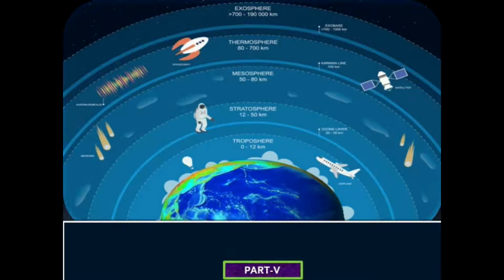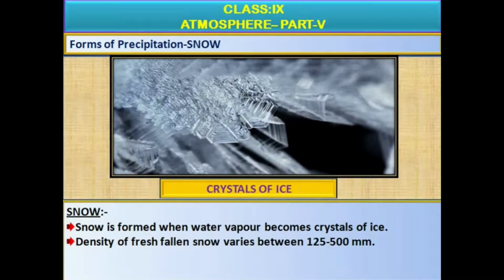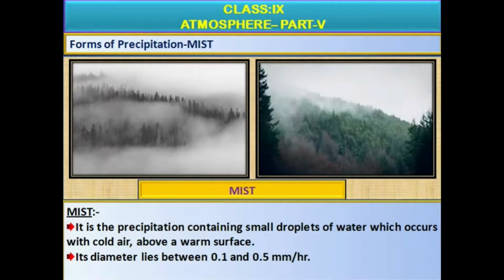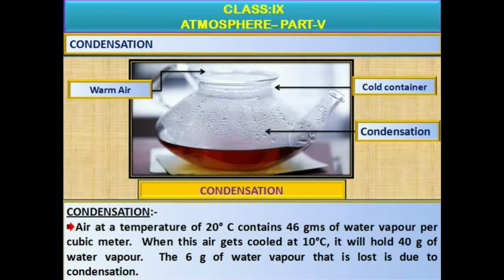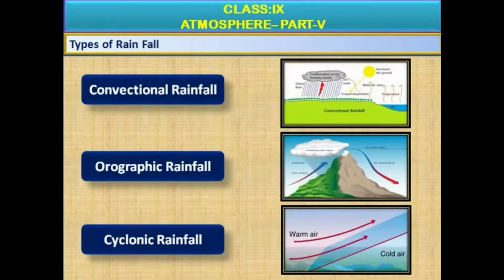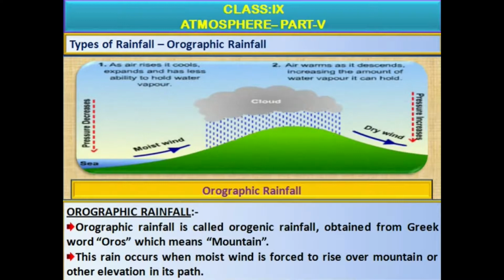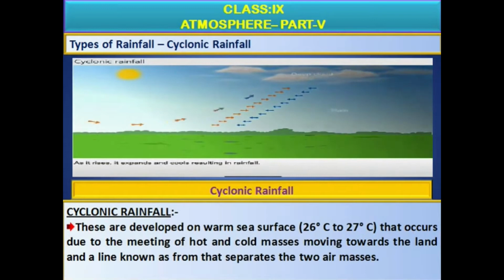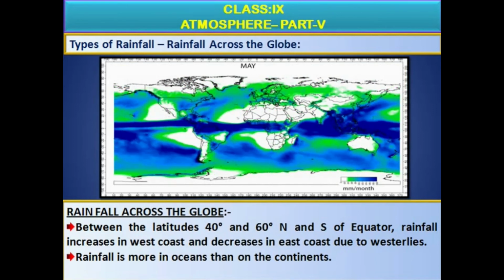ATMOSPHERE-PART-V, CLASS-IX, SOCIAL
Explain the forms of Precipitation
Classify tge types of Rsinfall
Define condensation